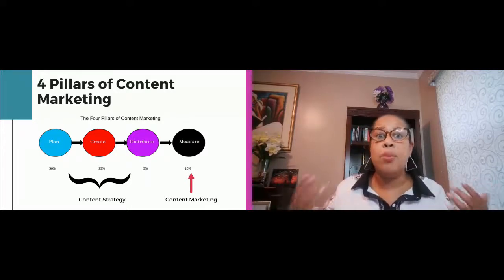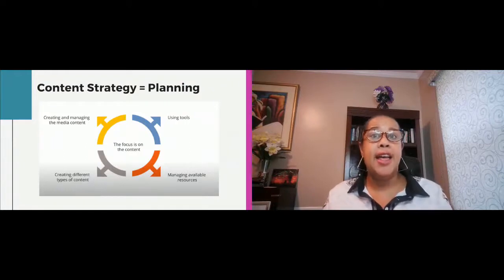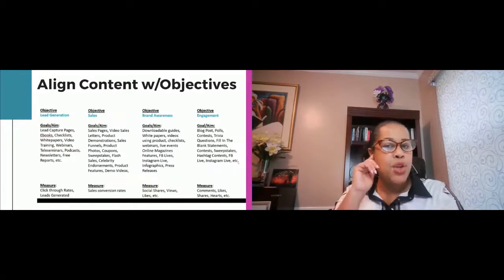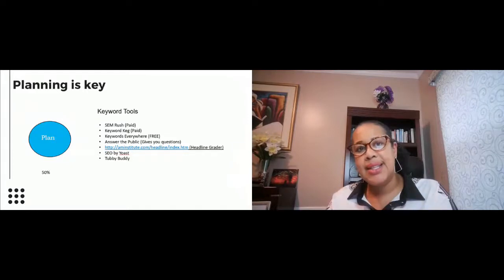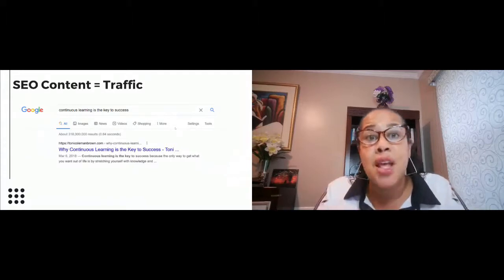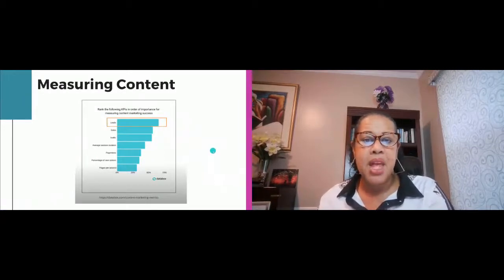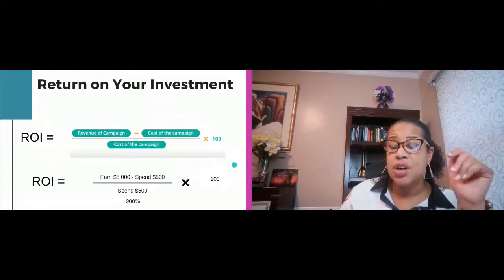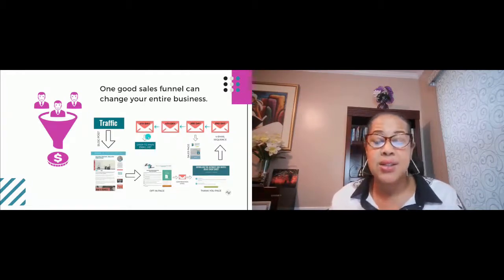Content Marketing 101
Take the 7-Day $1.00 Trial of the Network for Women in Business today @

This is the only place you will find Membership at this price.  Good until membership opens up again in the Fall of 2021.